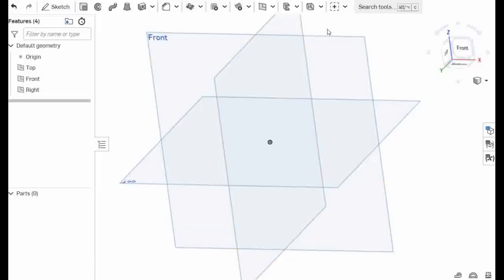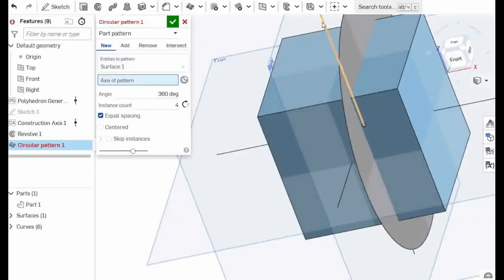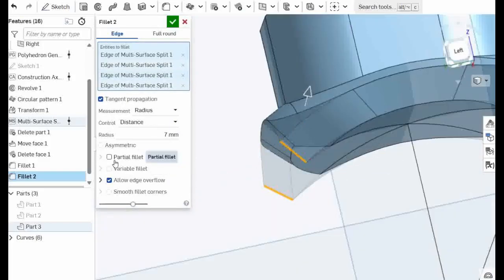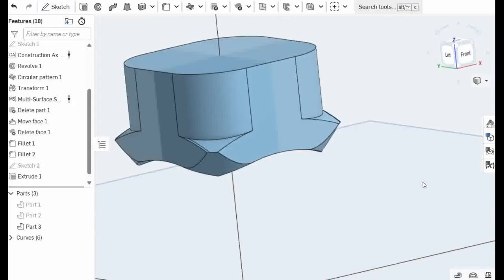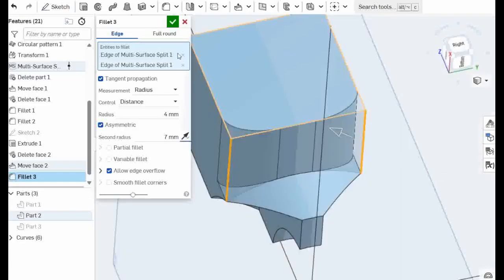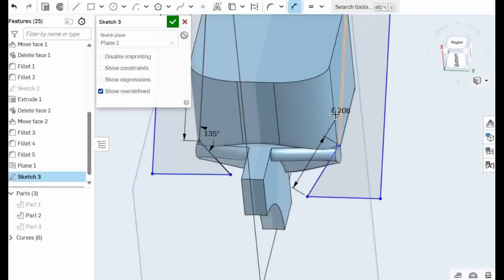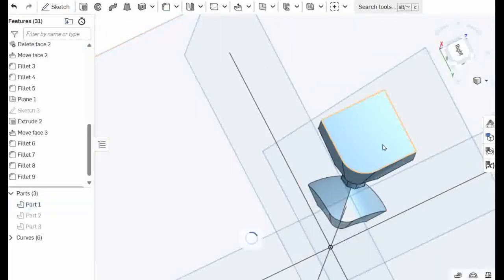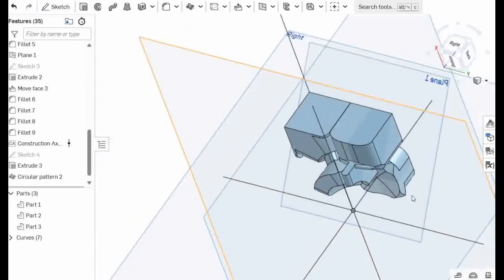How to design a Moyu RS3 in Onshape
This tutorial is made based on the assumption that you have watched my 'How to design a 4x4 Rubik's cube episode 1' and NK cubed's 'Basic Pieces | Designing Speed Cubes - 2 [Tutorial]'. So if there are things you don't understand, you can refer to these two first. Links to them are here:

The edge filleting is simplified. If you want a better result, you want the pieces to be rounder the further out from the cube, and less round further in, because that's how pieces overlap when a layer is misalligned. Onshape acutally allows you to select 'asymmetric' and 'variable' for the fillets at the same time. You can use values 4mm/7mm on the inside and 5mm/9mm on the outside for example

0:00 Intro to the rS3
0:48 Basic cuts
4:04 Center
8:26 Edge
14:23 Corner
17:39 Double Torpedo